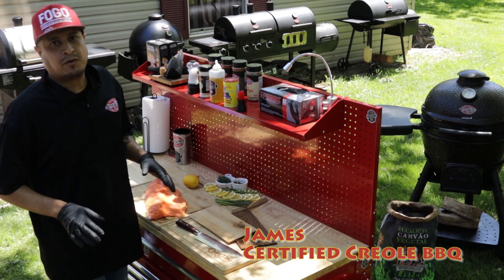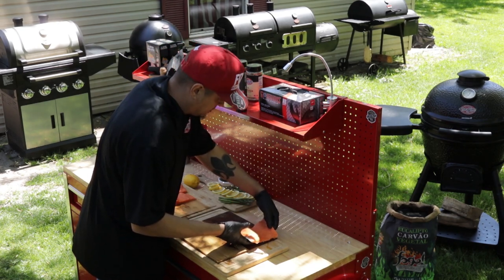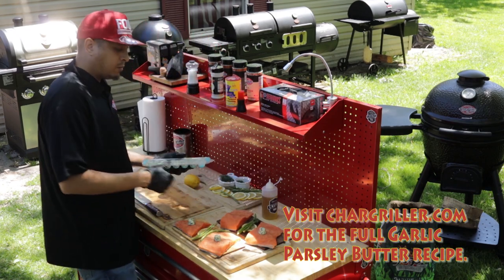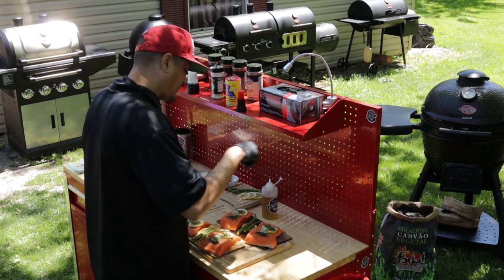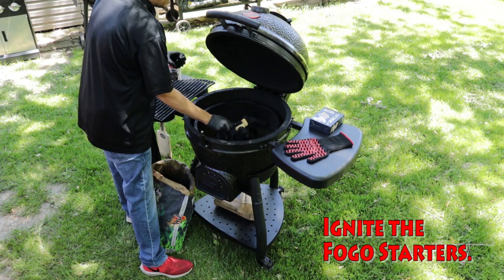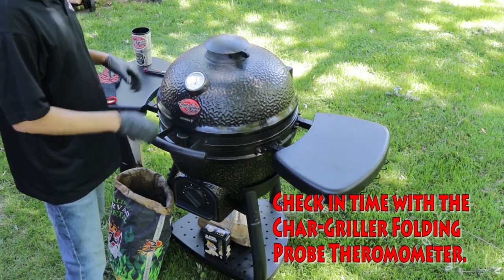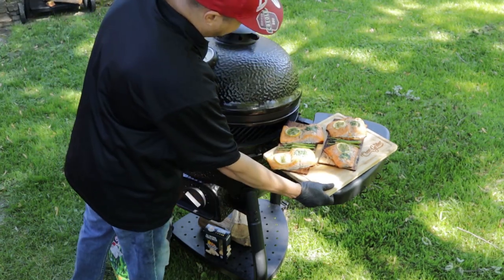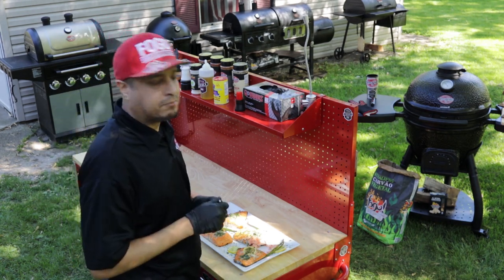Easy & Flavorful Cedar Plank Salmon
The fresh Silver/Coho Salmon from Fish N' Bone / Meat N' Bone used in the video was more than exceptional and honestly one of the best tasting salmons I've ever had.Topped it with fresh garlic parsley butter, lemons, Cajun AP/Lemon garlic seasonings & fresh parsley flakes. This added so much additional flavor to the salmon. This recipe is a family favorite and one I guarantee you and your family will enjoy. Below are links for the garlic parsley butter recipe & to some of the fine products that I proudly used in this video.